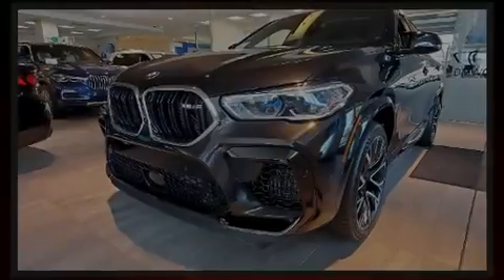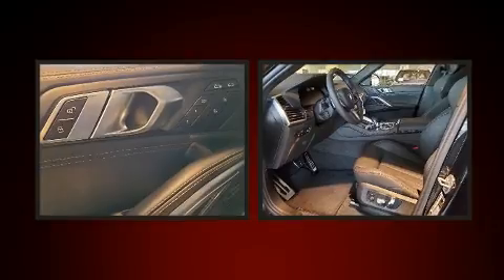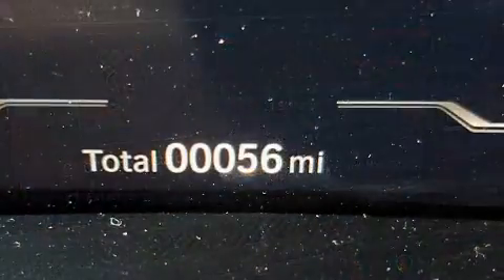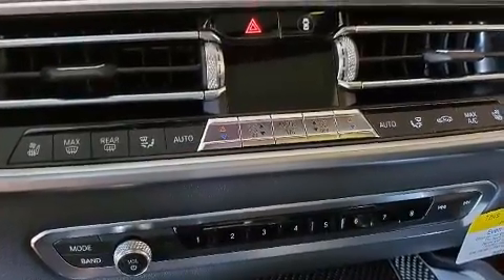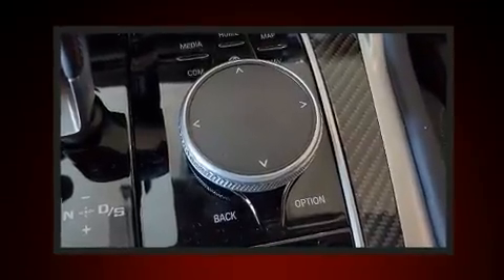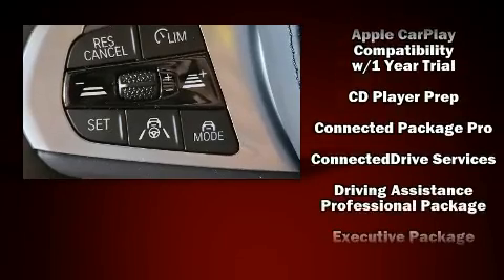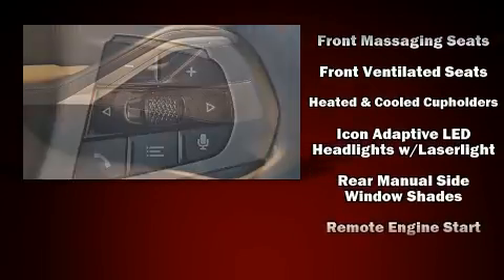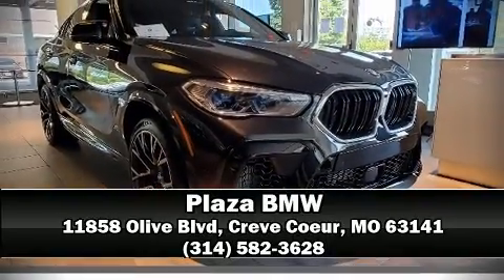2020 BMW X6 M in Creve Coeur, MO 63141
Plaza BMW
11858 Olive Blvd

Introducing the 2020 BMW X6 M. Under the hood you'll find an 8 cylinder engine with more than 400 horsepower, and load leveling rear suspension maintains a comfortable ride. Well tuned suspension and stability control deliver a spirited, yet composed, ride and drive The engine breathes better thanks to a turbocharger, improving both performance and economy. All of the premium features expected of a BMW are offered, including: heated and ventilated seats, a headlight cleaning system, telescoping steering wheel, turn signal indicator mirrors, a power liftgate, a roof rack, and leather upholstery. Everything is where it ought to be, from the dashboard controls to the door locks and window controls. The unique heads-up display projects vehicle information onto the windshield, including speed, gear selection and engine speed. Drivers benefit by not having to take their eyes off the road. BMW also prioritized safety and security with features such as: head curtain airbags, front side impact airbags, traction control, brake assist, a panic alarm, an emergency communication system, and 4 wheel disc brakes with ABS. Safety and maximum capability are assured via self leveling rear suspension, which maintains optimal driving geometry. Our aim is to provide our customers with the best prices and service at all times. Please don't hesitate to give us a call.